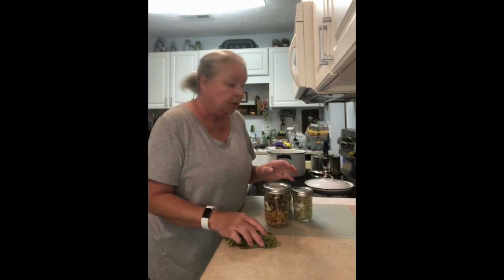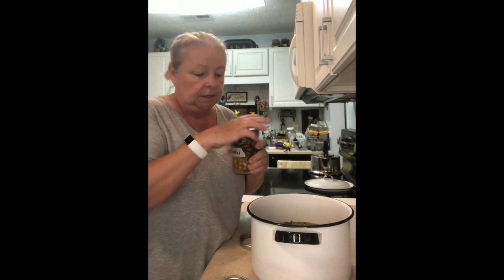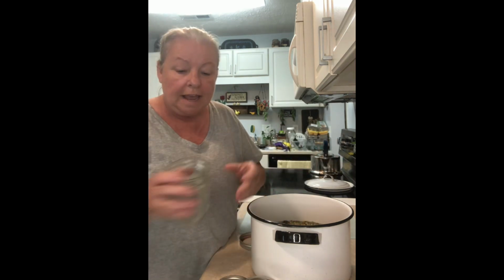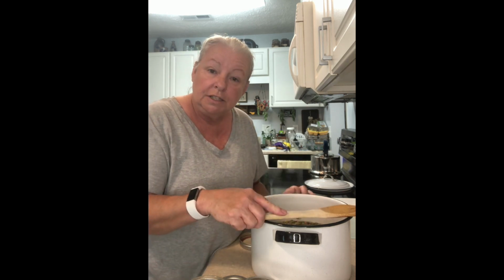For my girls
Mail:
3224-C North College Rd
PMB # 177

TikTok.com@homesteadbythelake916
 Etsy.com/shop/homesteadbythelake
 Facebook @homestead by the lake
Ebay.com/str/Rcollecting